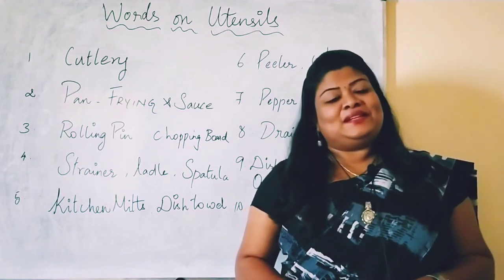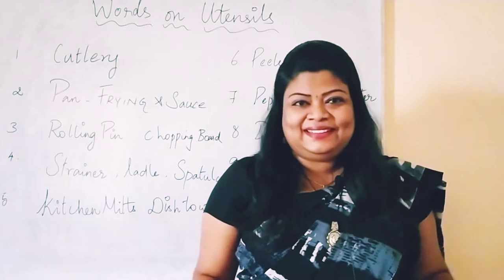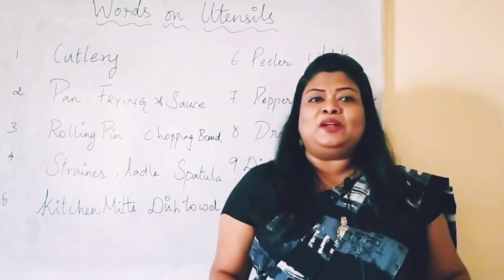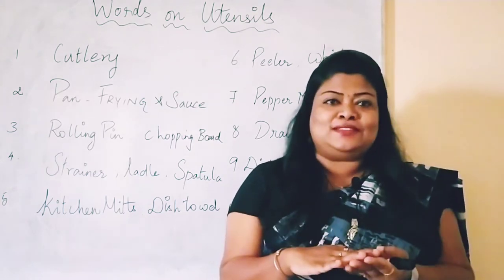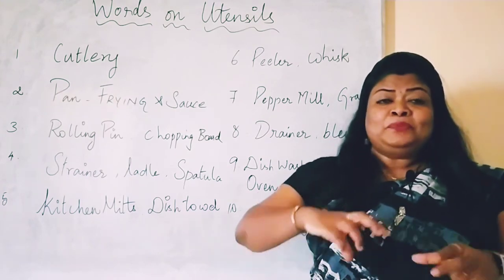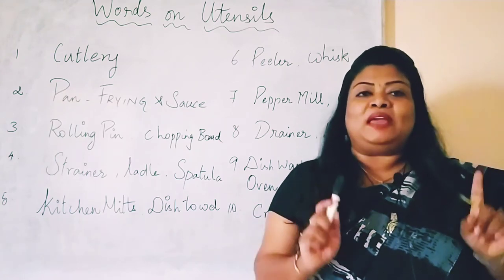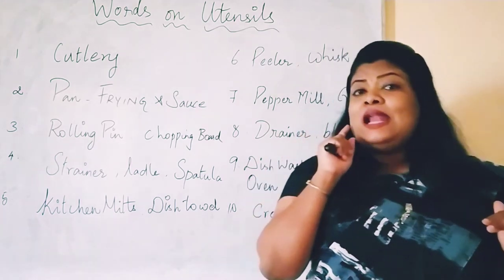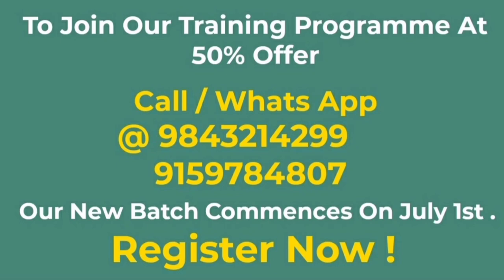Food Vocabulary Part -4 ( Words On Utensils )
To Join Our Exclusive Online and Offline Training On English Fluency and Personality Development Programme